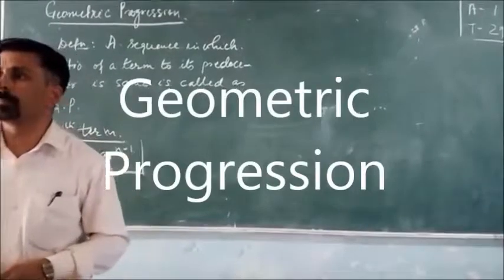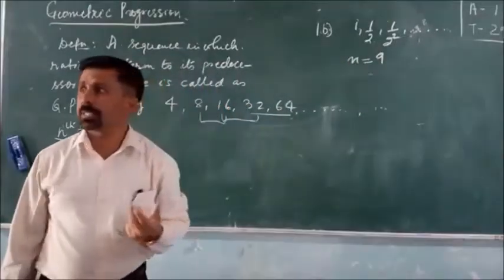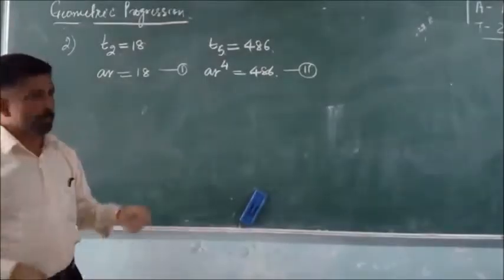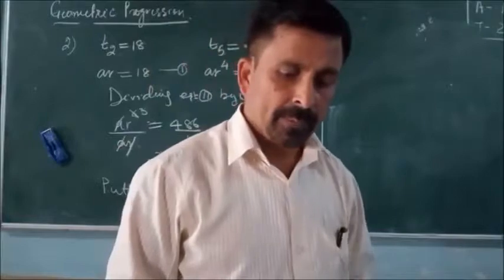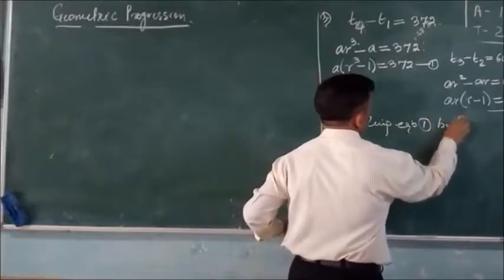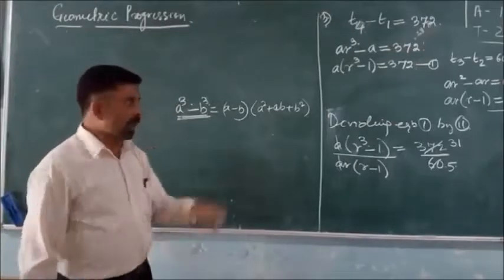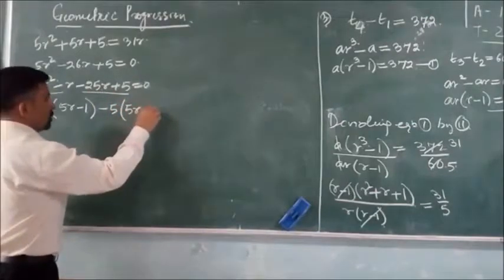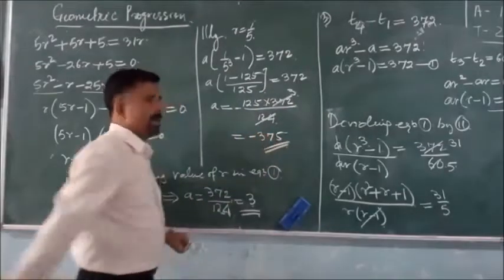Geometric Progression | Class-11 | Part-1